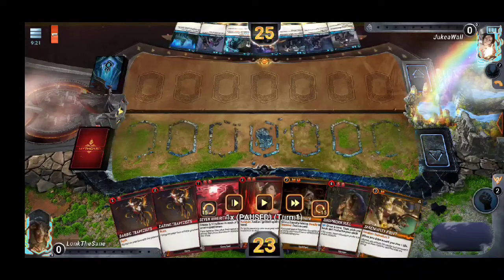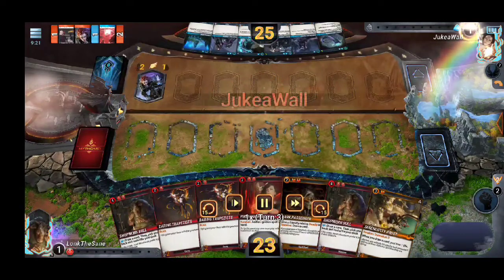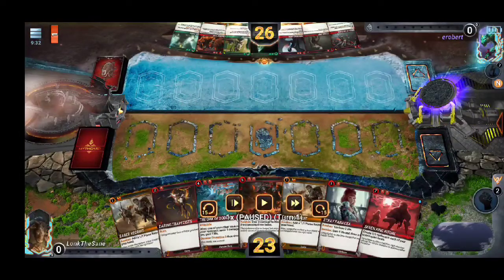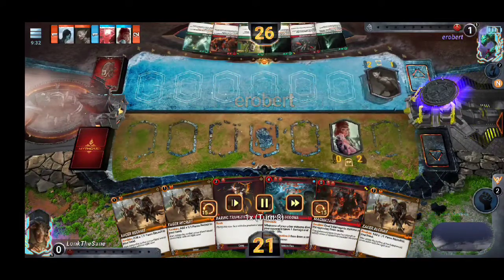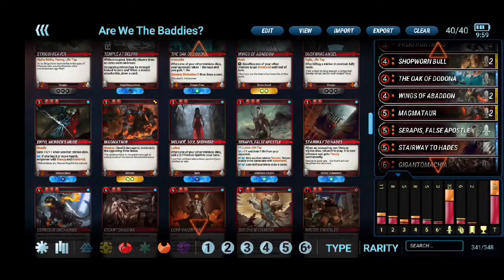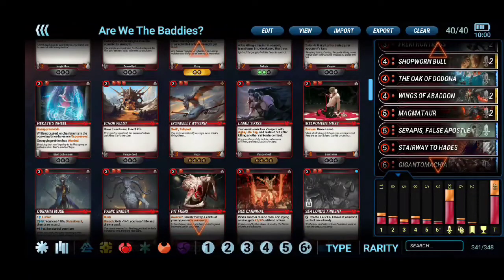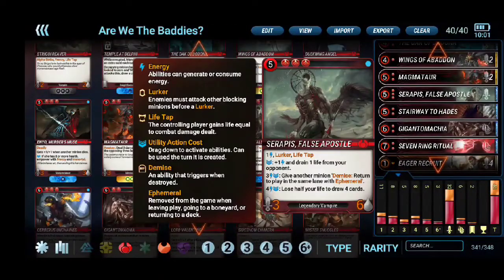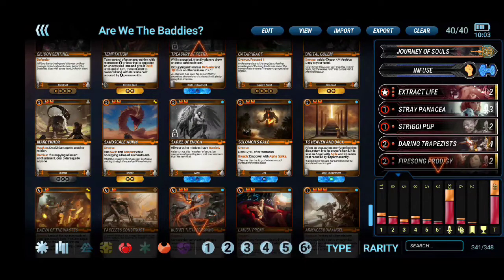Mythgard- Ladder Thursday- How Nerfed Is Red Orange Midrange?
Everybody's favorite deck to hate is trying to find its place in the metagame even with all the nerfs from the latest patch. Can it still compete in this new meta?